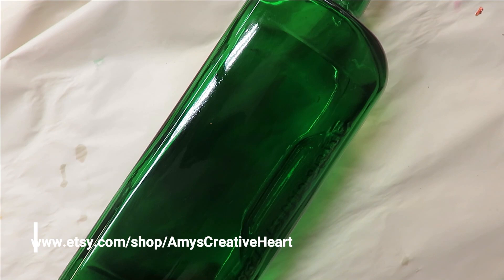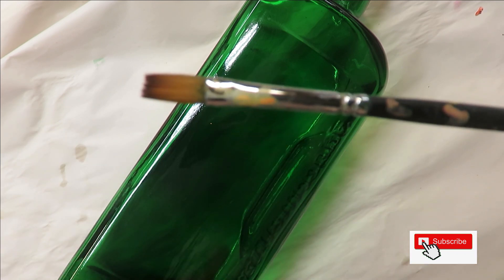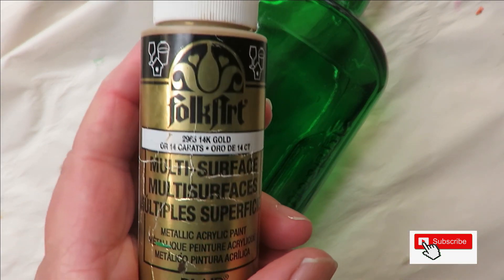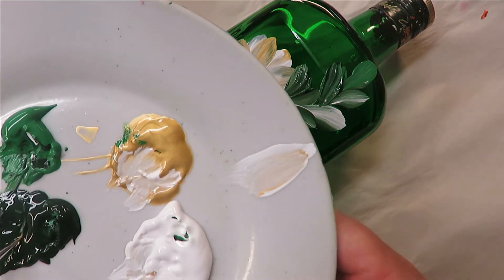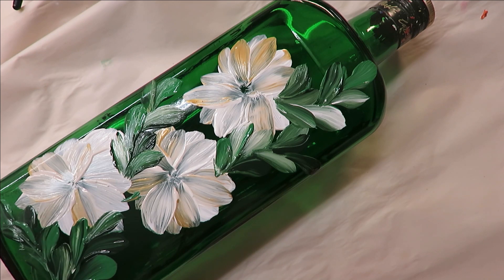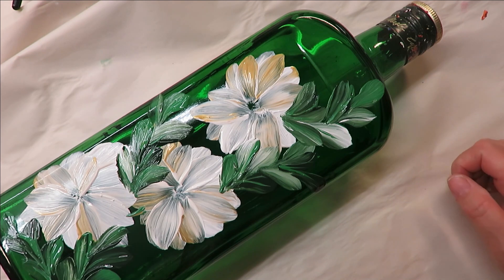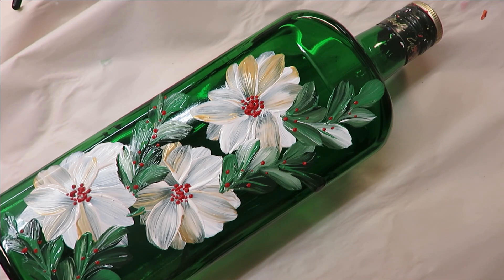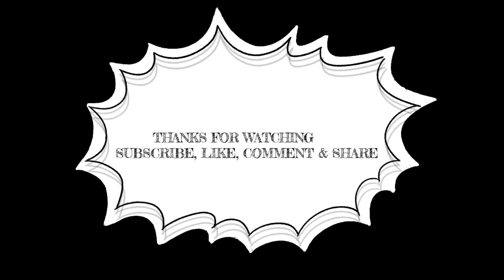GLASS BOTTLE PAINTING TECHNIQUE | Bottle Art | Home Decor | Gifts | Aressa1 | 2021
GLASS BOTTLE PAINTING TECHNIQUE. This video will demonstrate one bottle art design.  These bottles are perfect for your home decor.  They make wonderful gifts too. Come paint with me!

PAINT USED

Wicker White
14K Gold
Engine Red
Thicket
Evergreen

TOOLS USED

8 & 12 Round Brush
Line Liner Brush
Dotting Stylus
Wondershare Filmora9